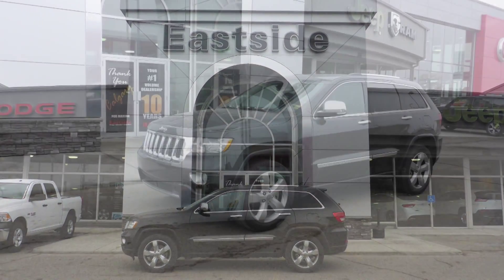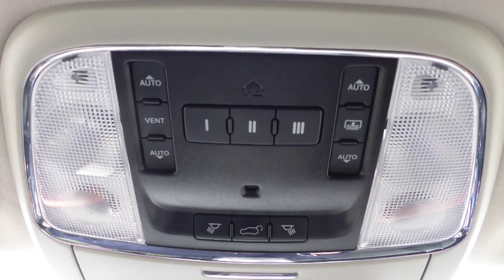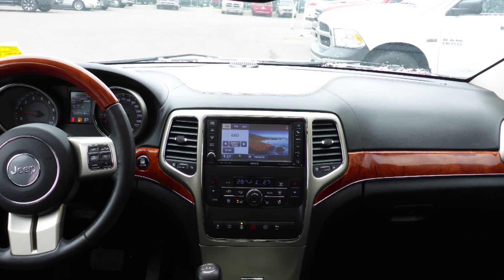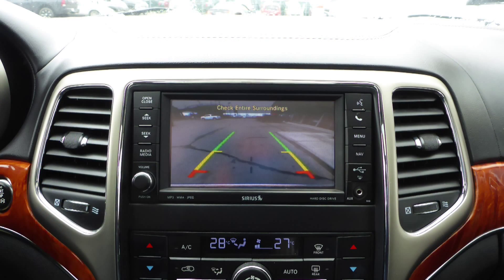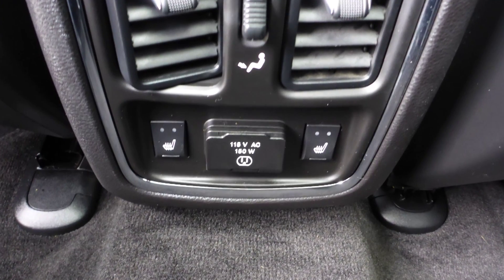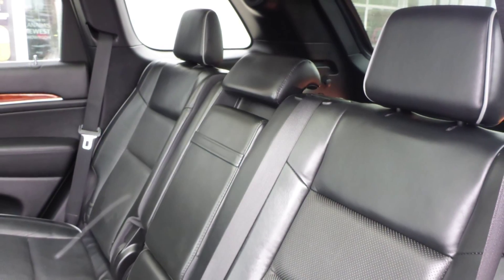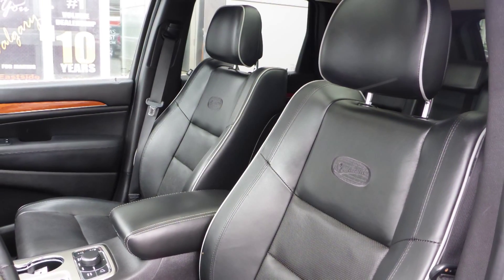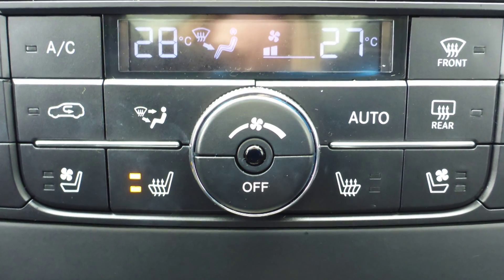2012 Jeep Grand Cherokee Overland for Maroof - Eastside Dodge - Calgary Alberta